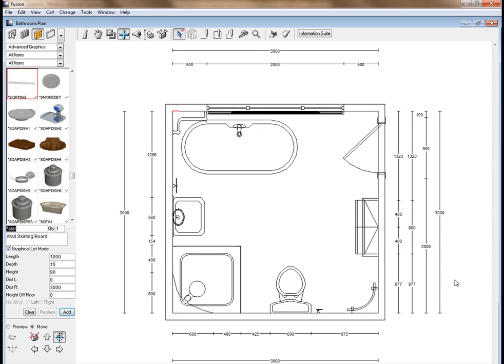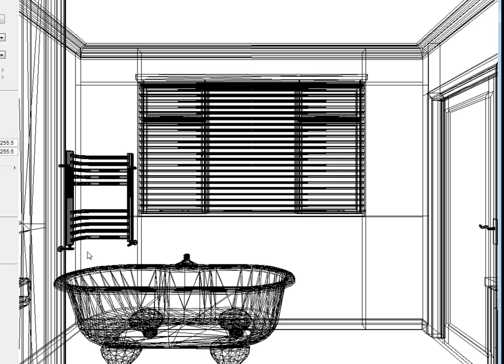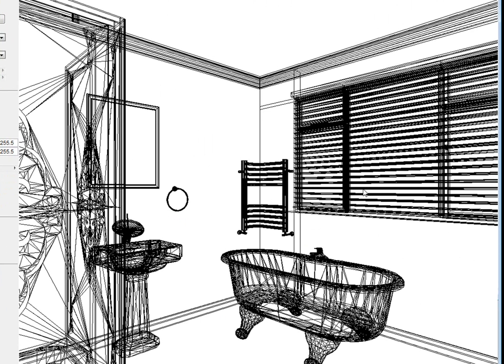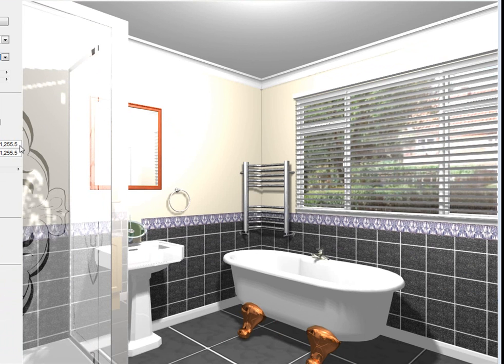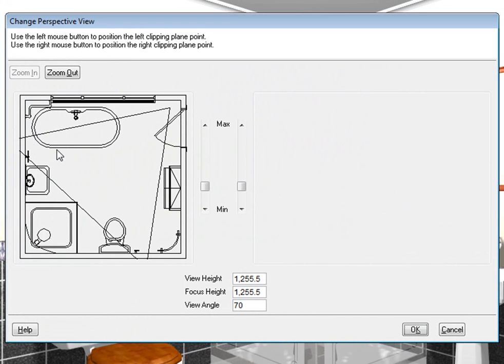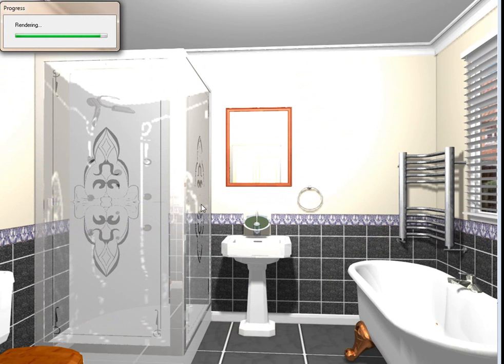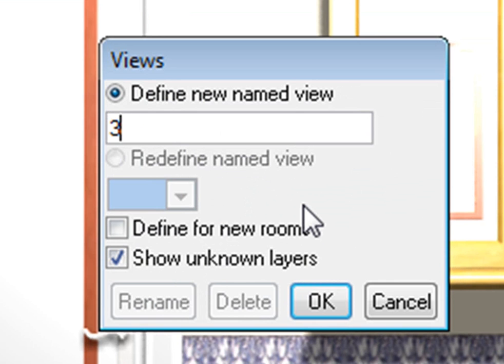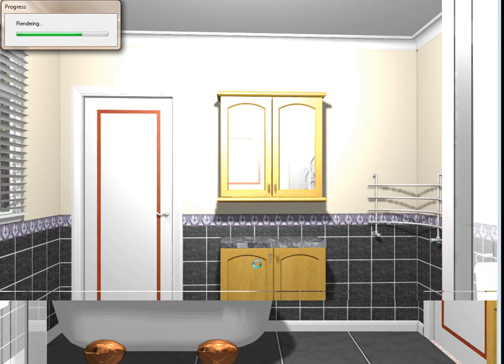How to get 3D Views & Perspective Views in Fusion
This video will show you how to get 3D Views & Perspective Views in Fusion. The video will also show you how to name the different views to go back to them at a future time. This video was made by Maxima Software